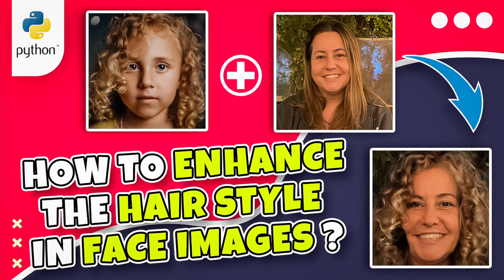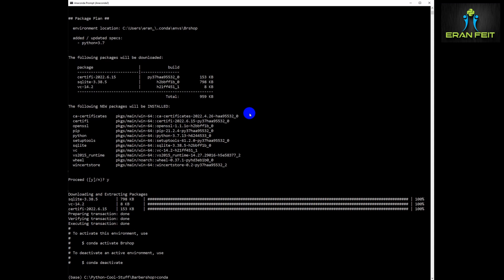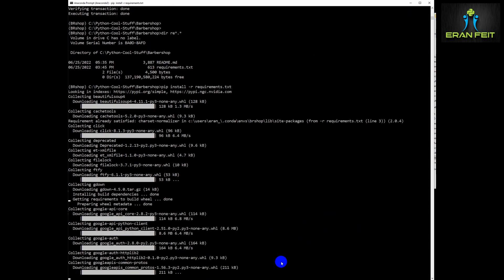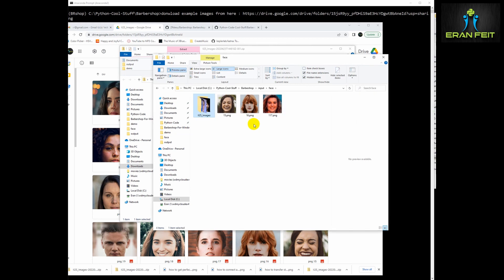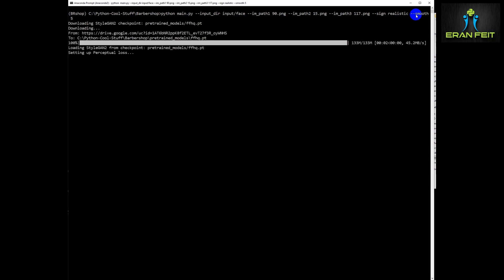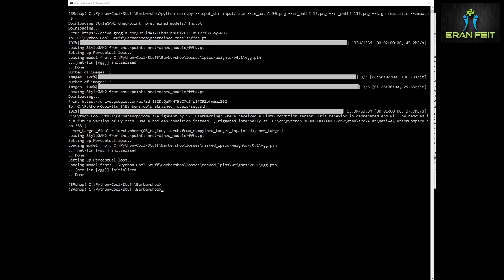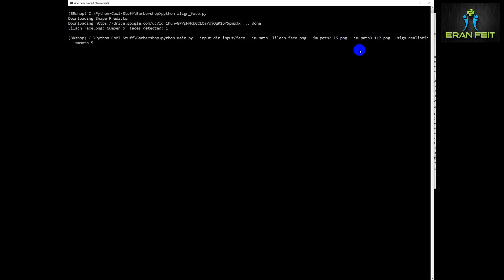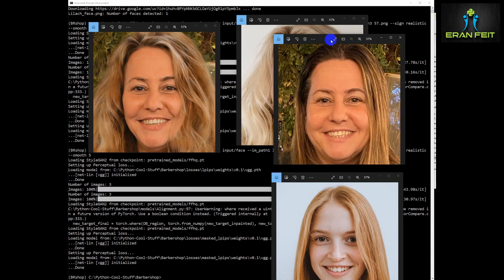Change Hairstyles & Colors in Images with AI-Powered Barbershop Library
In this tutorial, you'll learn how to use the AI-powered Barbershop Python library to change hairstyles and hair colors in images. Barbershop is a powerful library that exposes pre-trained models with the ability to change the hair style and color of face images using GAN-based image compositing with segmentation masks.

We'll walk you through the process of installing the Python environment and all the necessary libraries, configuring the pre-trained model, and running your own image examples with commands to make these changes. You'll discover how to revamp your photos with Barbershop's hair style and color changing features, allowing you to create stunning images that stand out.

Barbershop: is a  GAN-based Image Compositing using Segmentation Masks.

Chapters :
00:00 Intro
00:52 Installation - Python libraries
03:37 Configure the Mobile-Net model
06:50 Run the model with cool examples

AI Hairstyle Changer tools

✅ Reinvent your look in seconds by uploading your photo and using Funy AI’s Hairstyle and Hair Color changers.
This all in one platform also provides an extensive suite of free AI tools to generate and edit videos and images – from text to video and gender swap videos to headshot generators, background removers and photo enhancers

I recommend This graphics card: NVIDIA GeForce RTX 3060 Ti . I am using it to train my Tensorflow models.
Perfect results and performance